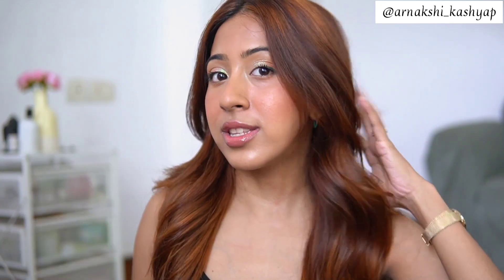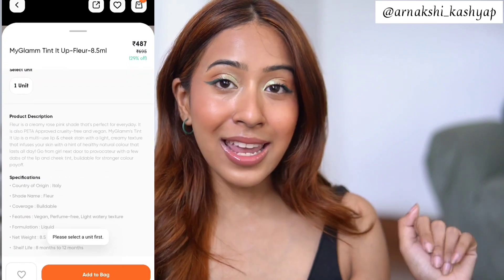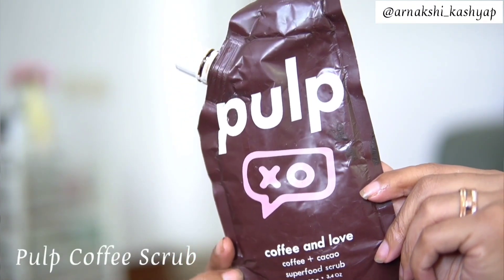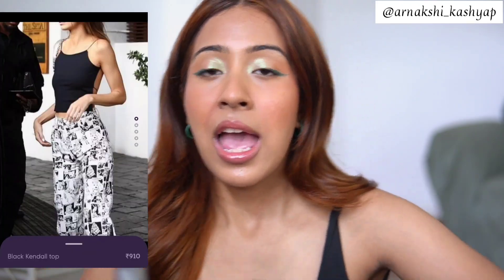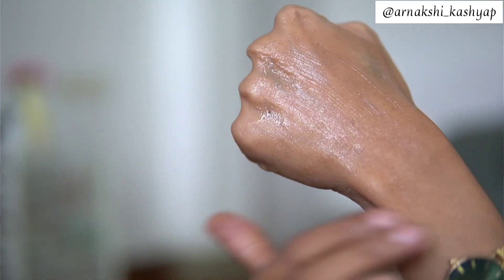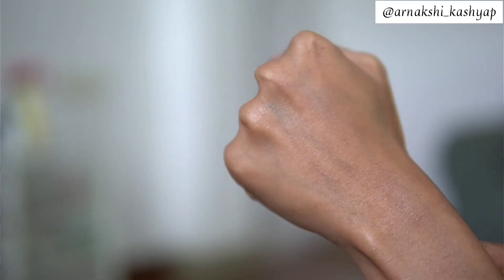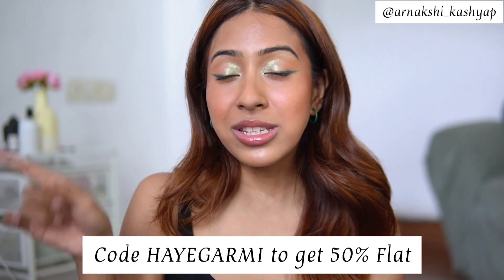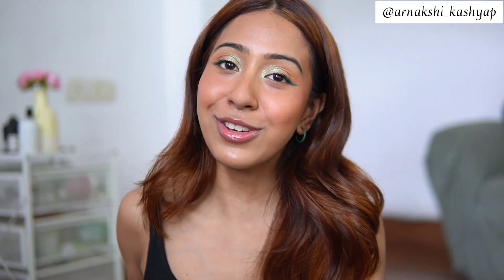Mini Sale Haul on Skincare and Bodycare / Flat 50% off 😮/ Summer Bodycare Essentials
Coupon Code - HAYEGARMI to get 50% off your Order